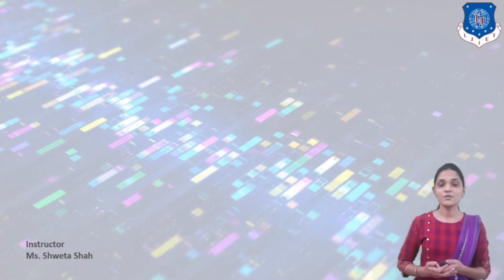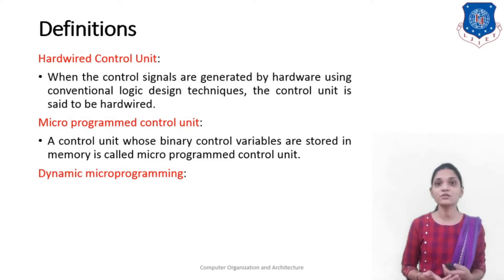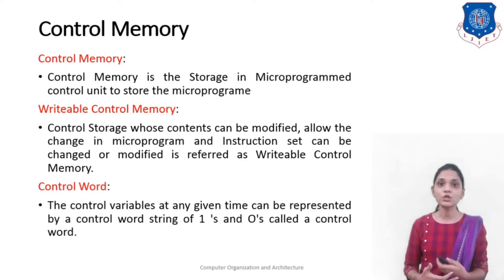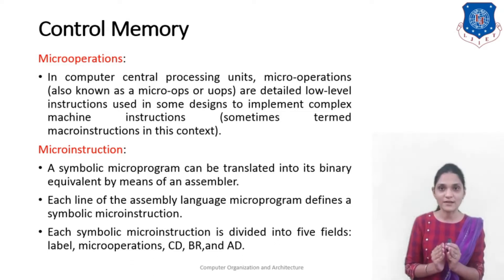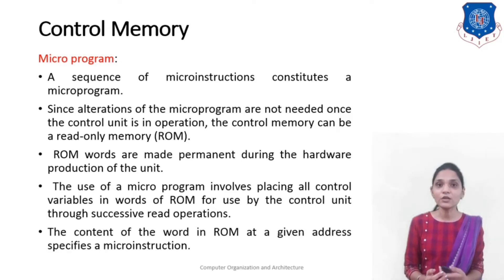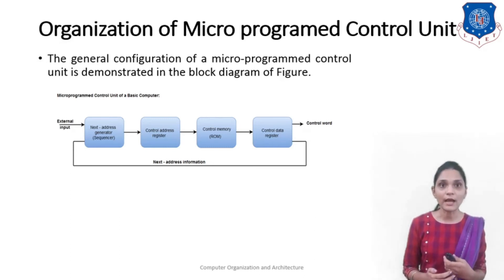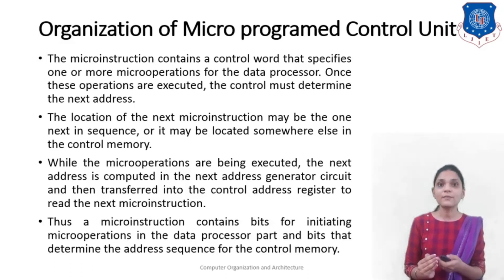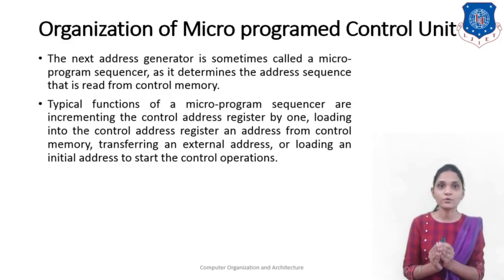25 COA Control Memory